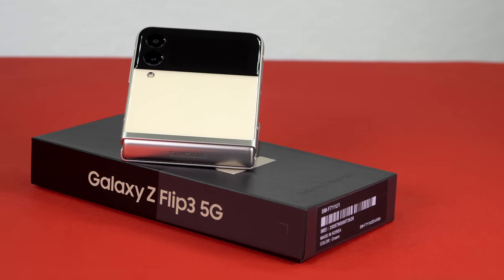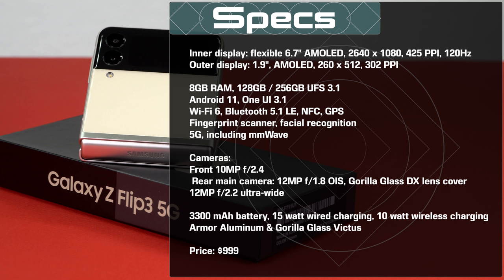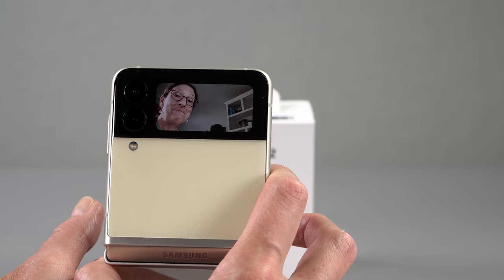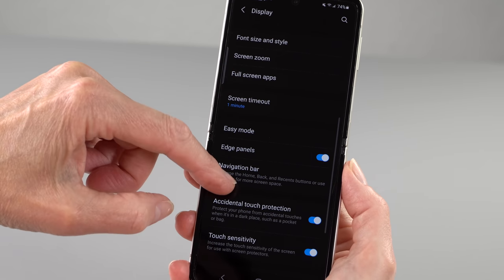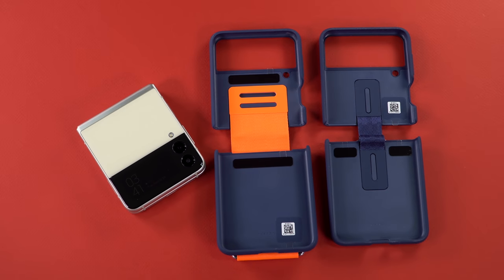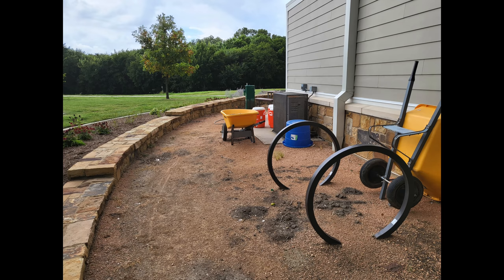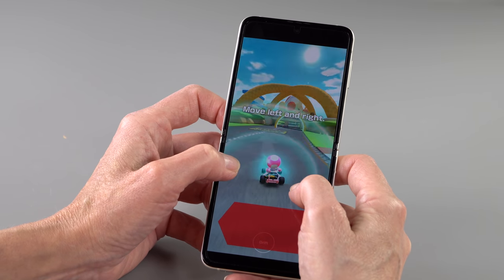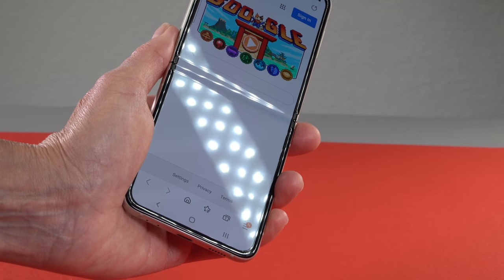Samsung Galaxy Z Flip 3 Review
The Galaxy Z Flip 3, Samsung’s Android foldable flip phone, undergoes big changes for 2021. Samsung has increased inner display durability, enlarged the outer display to make it actually useful, added IPX8 water resistance, re-engineered the hinge, made it less slippery to hold and upgraded to stereo speakers. This 5G phone is available unlocked and on all major carriers in a variety of colors (ours is Cream) for $999. It has a Qualcomm Snapdragon 888 processor in all countries, a 6.7” UTG (ultra-thin glass) folding display inside and a 1.9” OLED display outside. It has dual rear cameras, Wi-Fi 6, a fingerprint scanner in the side power button, facial recognition and wireless charging / reverse wireless charging.